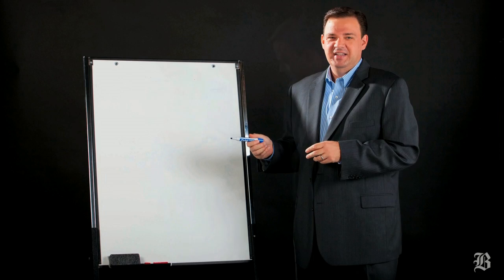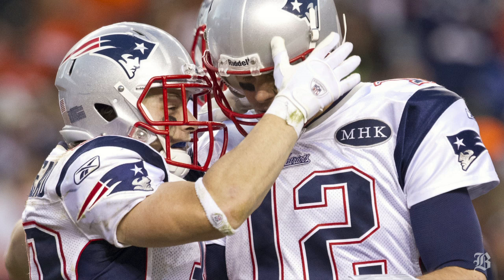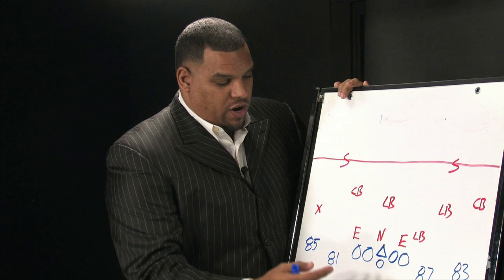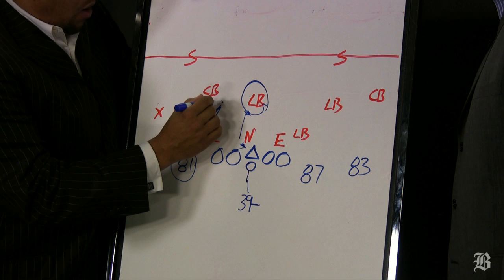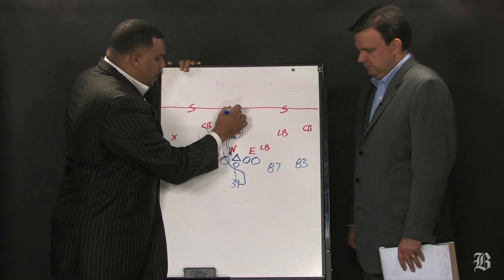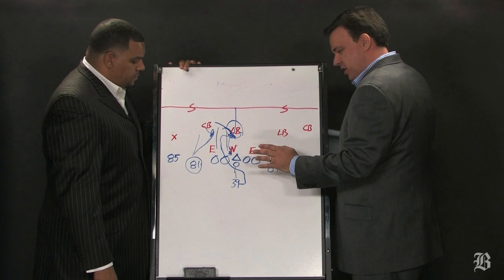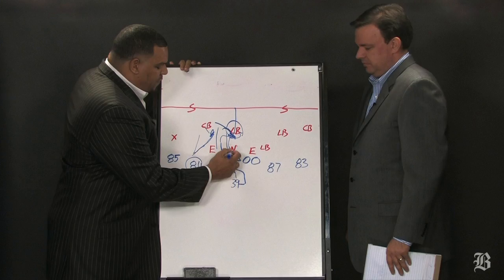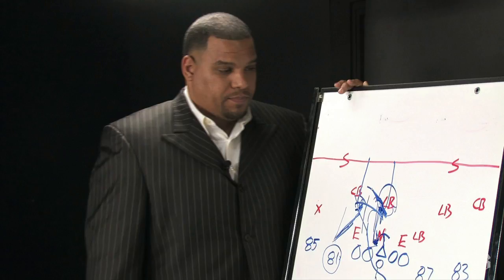Inside the Playbook: Danny Woodhead draws them in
(Boston Globe) The Globe's Greg A. Bedard and former Patriots tight end Jermaine Wiggins break down Danny Woodhead's touchdown against the Denver Broncos.